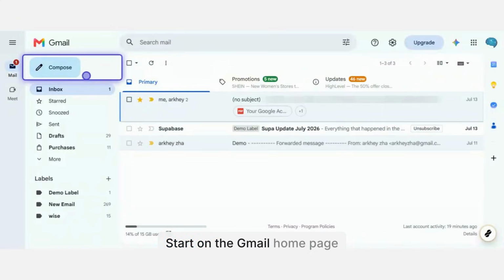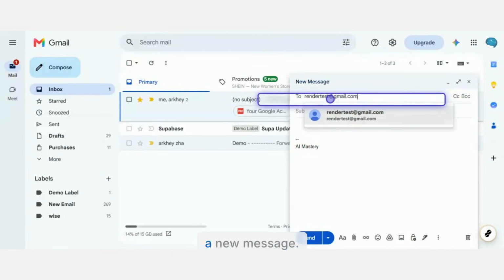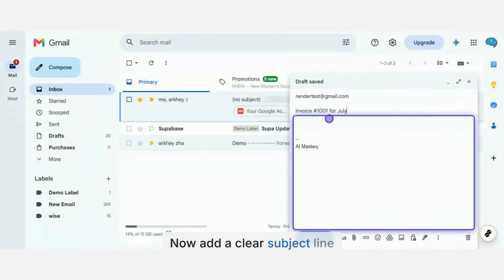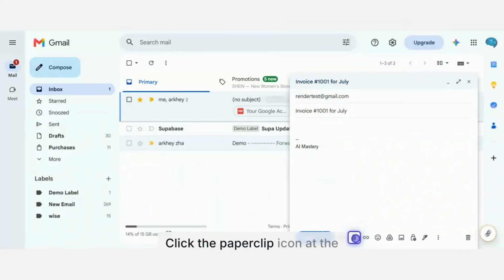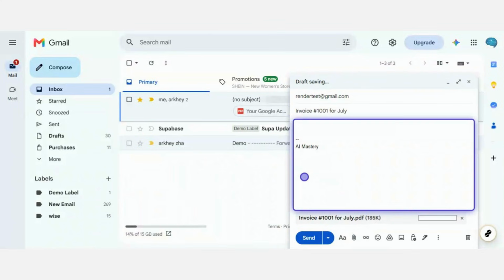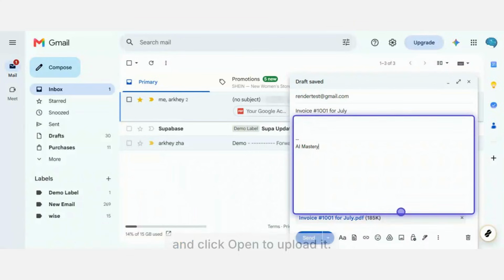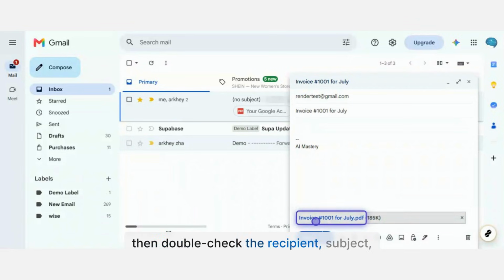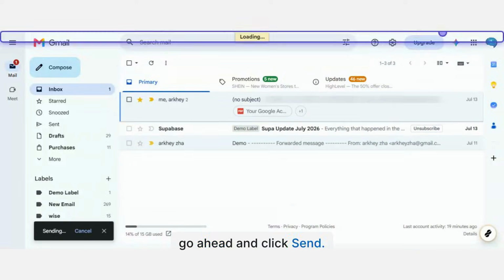How To Send Invoices via Gmail (Tested)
In this video, we discuss how to send invoices via Gmail, a step-by-step guide to ensure your invoice emails are error-free. We'll cover composing a new message, adding the recipient, subject line, and attaching the invoice PDF, then sending it with confidence. Whether you're sending an invoice from Gmail or need to email an invoice, this tutorial simplifies the process.

00:00 Introduction
00:17 Composing the Invoice Email
00:41 Attaching the Invoice File
01:04 Sending and Confirmation